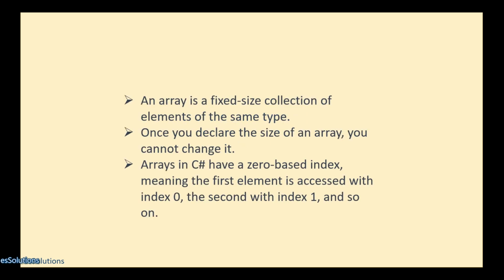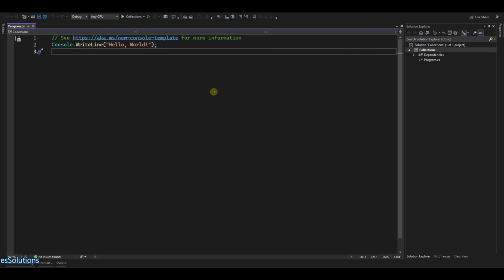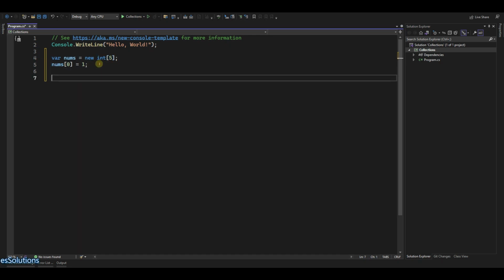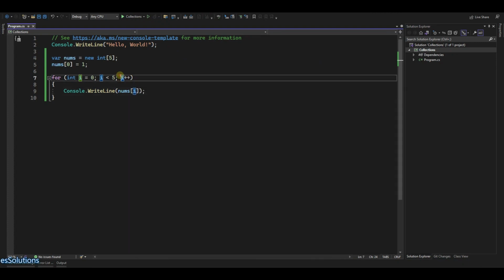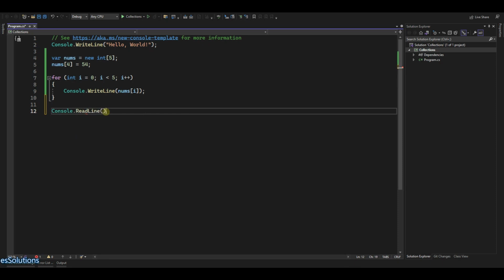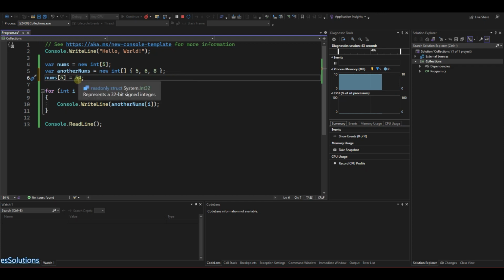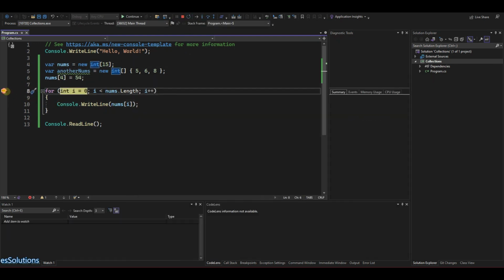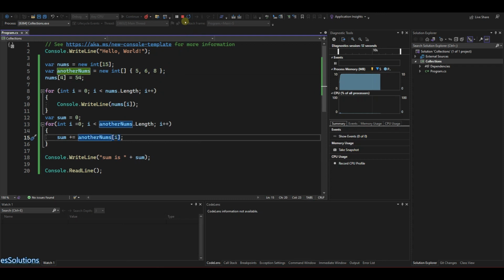C# Series 021 Arrays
In this video we will be looking at Arrays.

0:00 - Intro
0:43 - what are Arrays?
1:26 - Arrays Example
14:10 - Outro